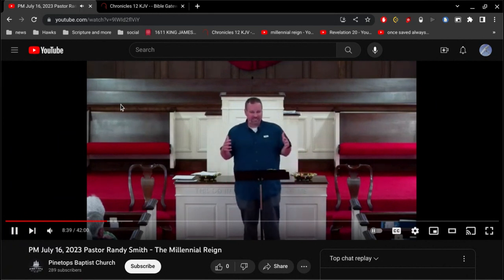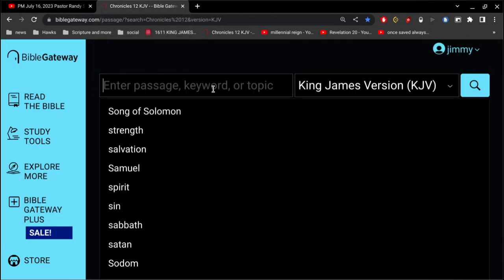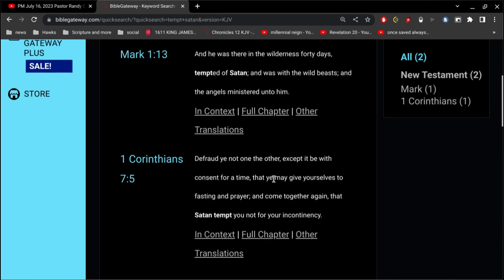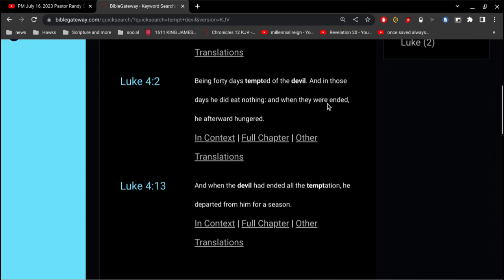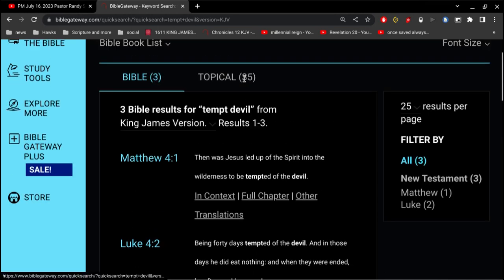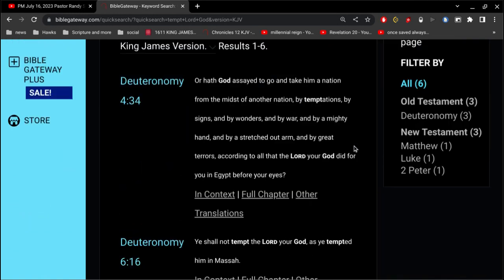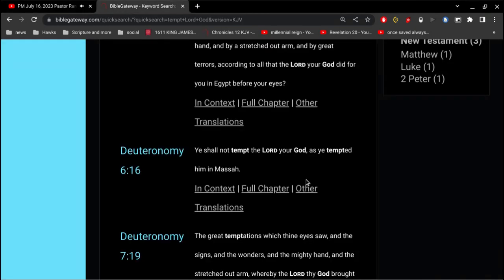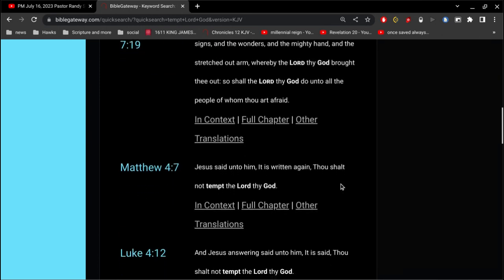Ye shall not tempt the Lord Satan ?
Matthew 6:13
And lead us not into temptation, but deliver us from evil:
For thine is the kingdom, and the power, and the glory, for ever. Amen.